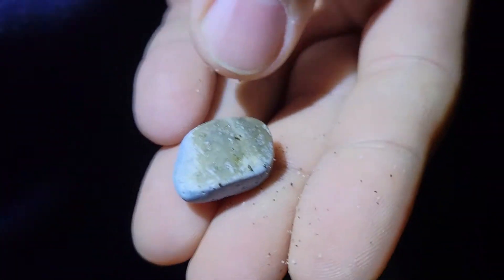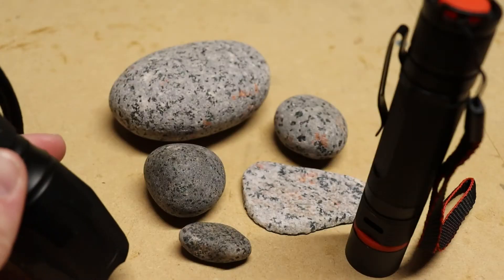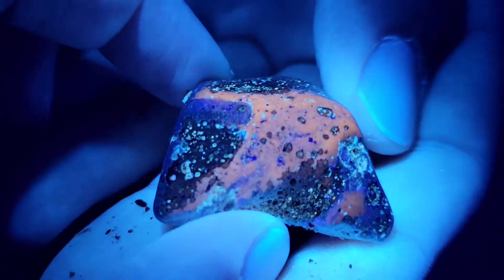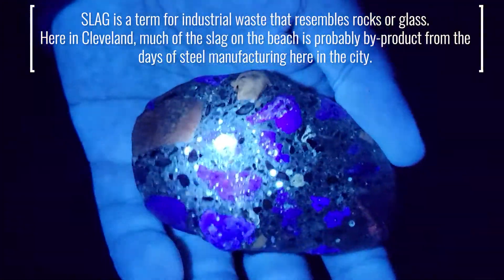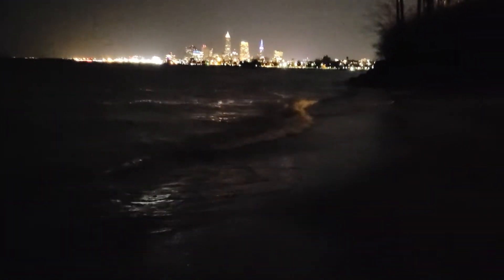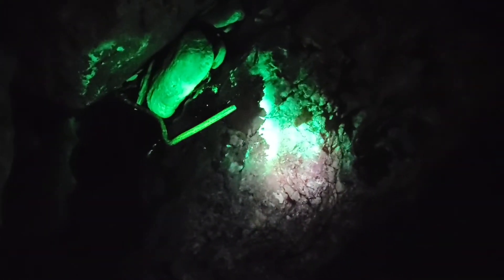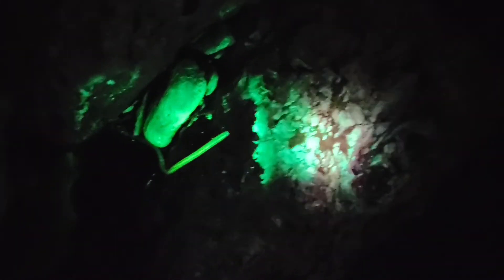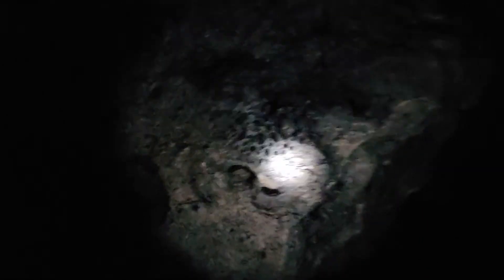In This Old Steel City, the Beaches Glow Under UV Light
We were hoping to find some neat rocks that glow under UV light on our local beach, but what we found instead was loads of slags. What we weren't expecting was for all of this byproduct from Cleveland's steel-making days to glow all sorts of crazy colors under our lights.

The flashlights we used:
UV Beast mini
Letion UV Flashlight